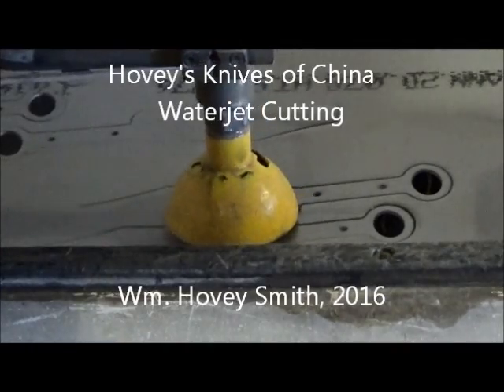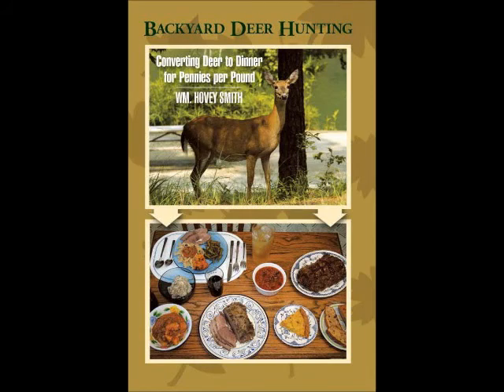Hovey's Knives of China Waterjet Cutting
The first blanks of  Hovey's Knives of China knives are shown being cut by Atlanta Waterjet.